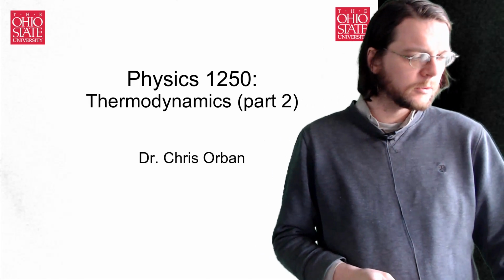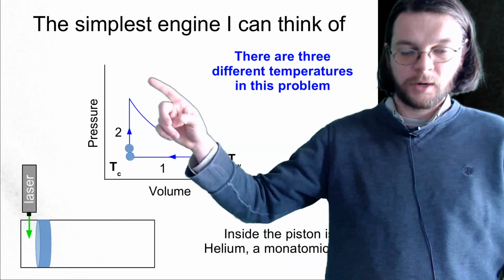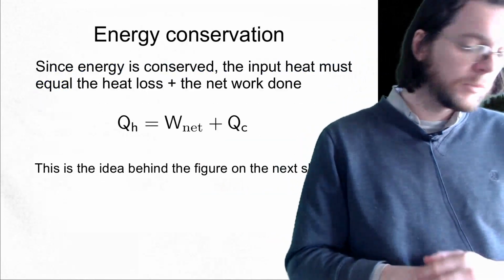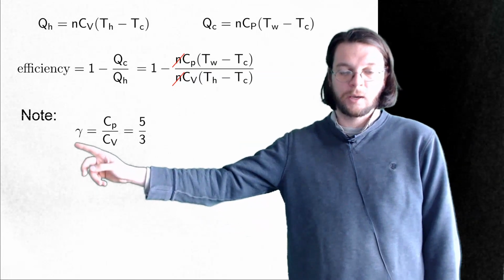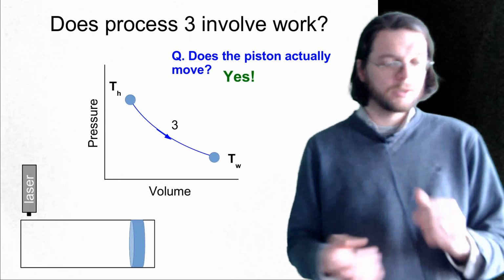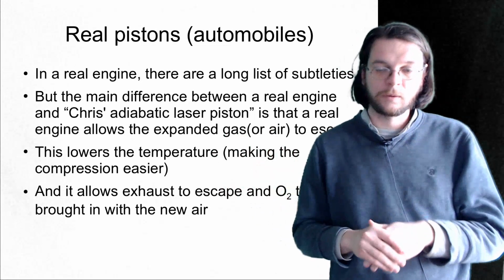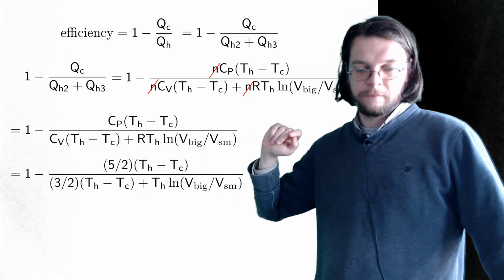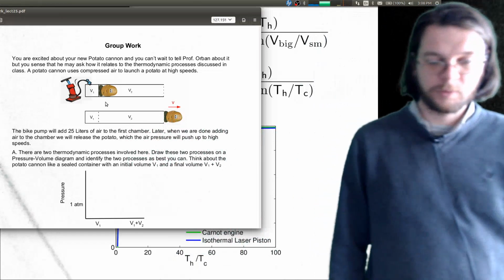Physics 1250 lecture 25